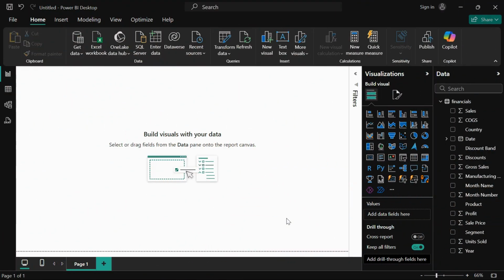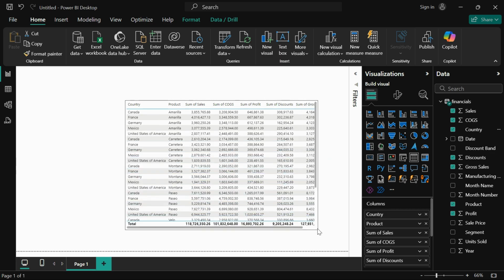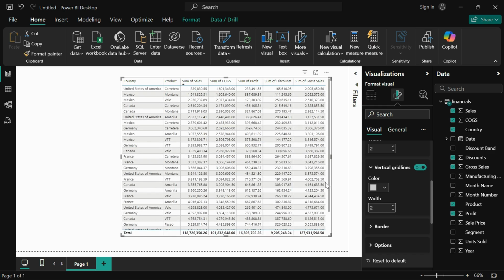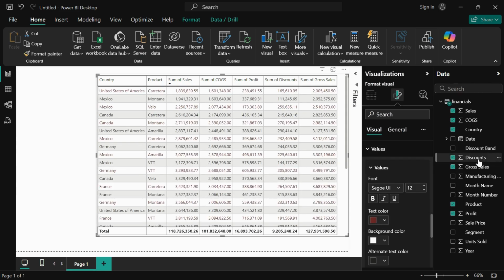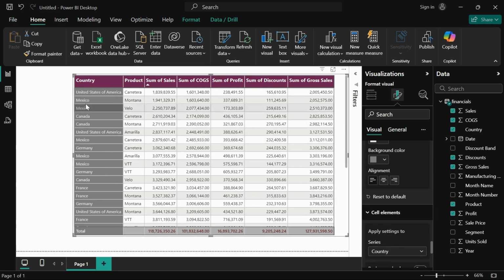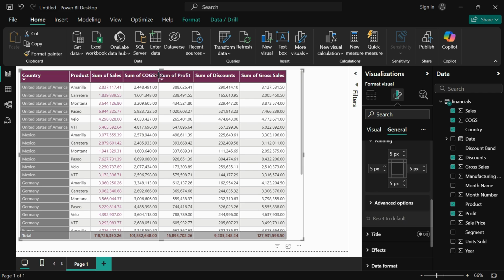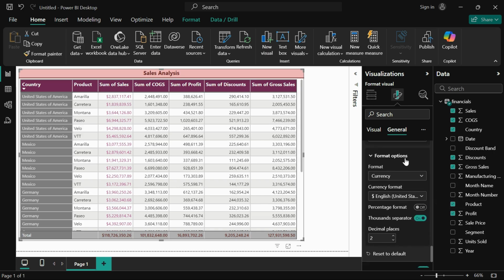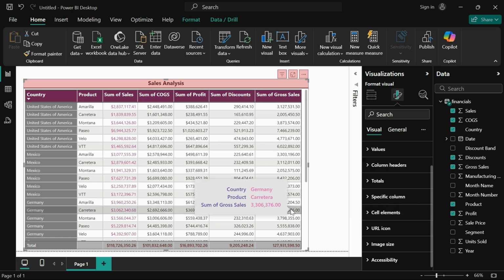Create & Format Table in Power BI Desktop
1. What is a Table in Power BI?
2. Why to use Table?
3. Create & Format a Table
4. How to sort a table visual based on a column?